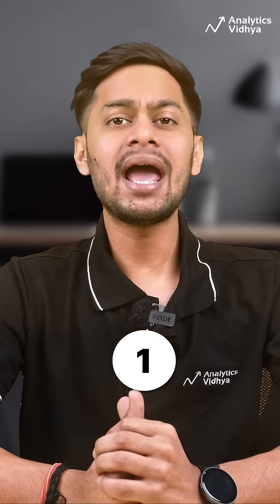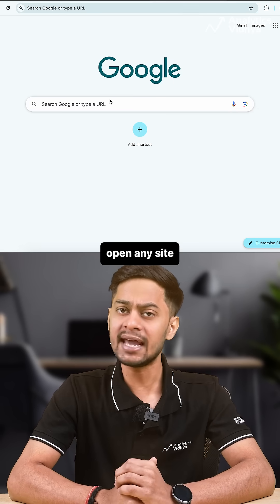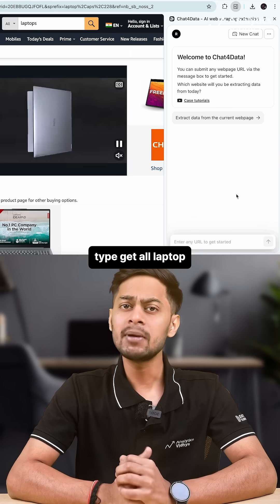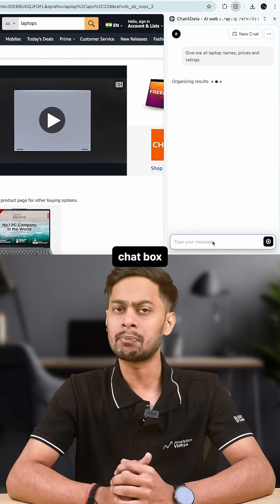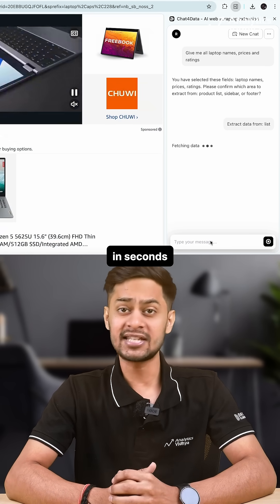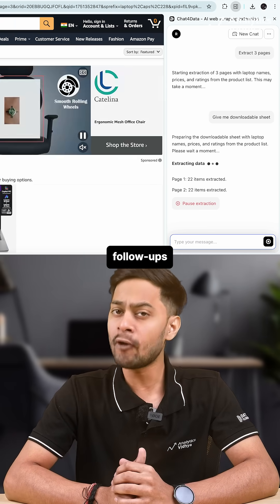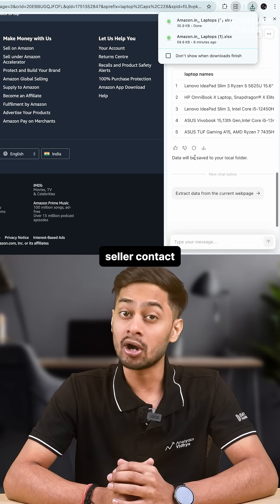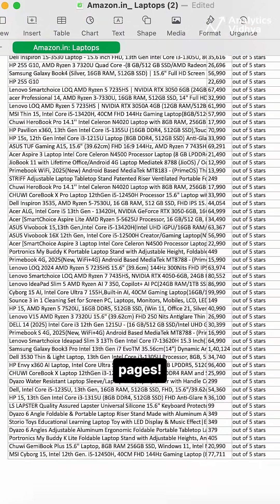Chat4Data- Turn Any Website into Excel with This Chrome Extension!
Chat4Data lets you scrape websites into spreadsheets using plain English—no code needed!